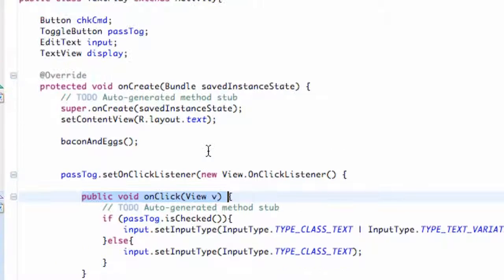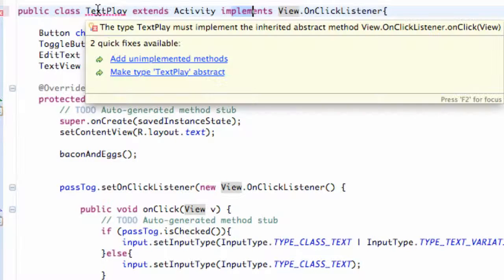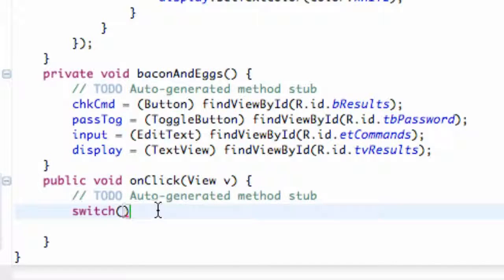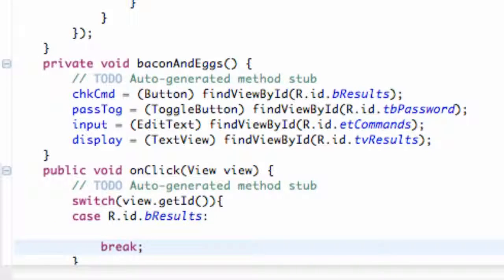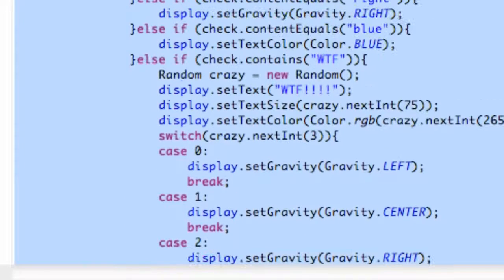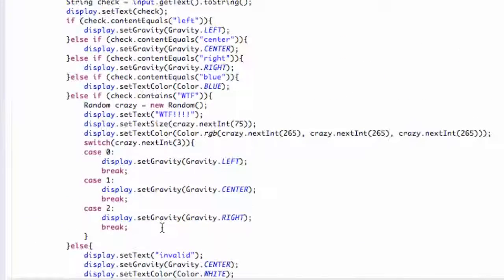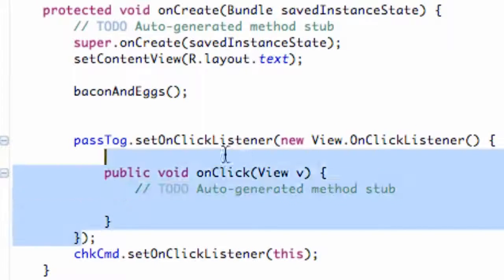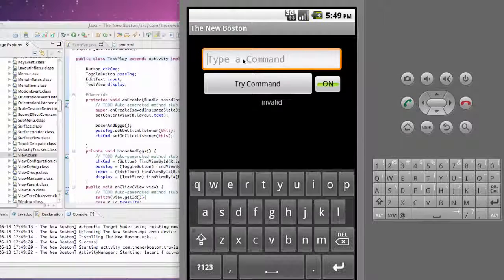Android Application Development Tutorial 34 Implementing Classes for Better Programming YouTub